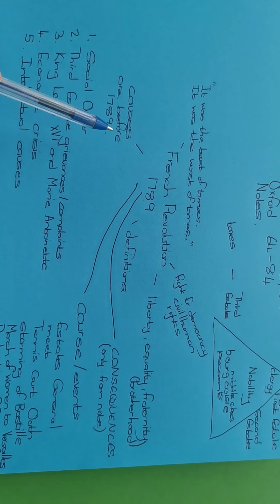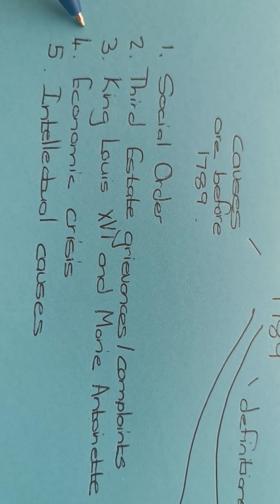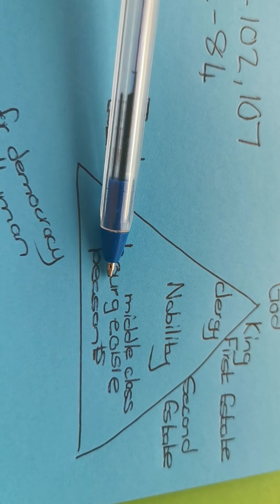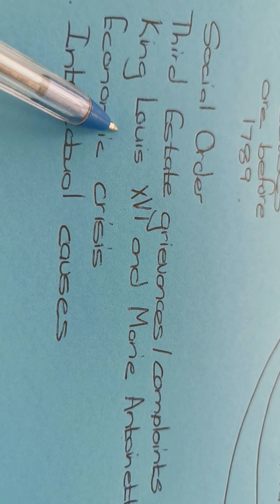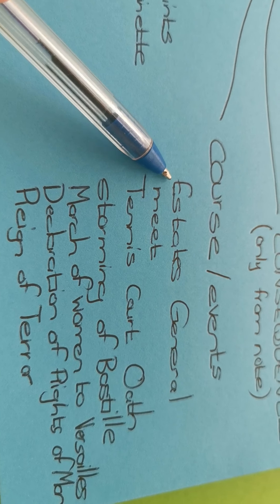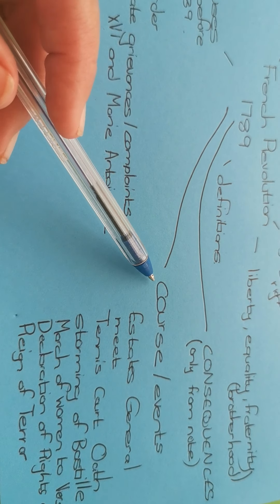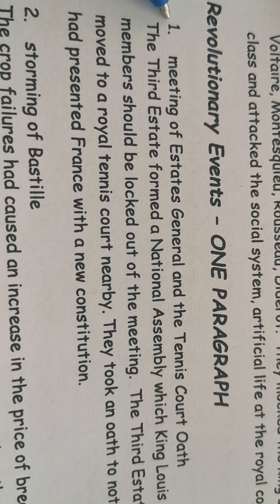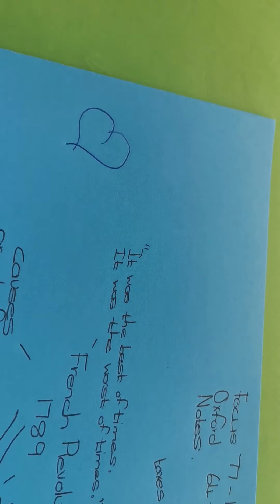Grade 10 History French Revolution